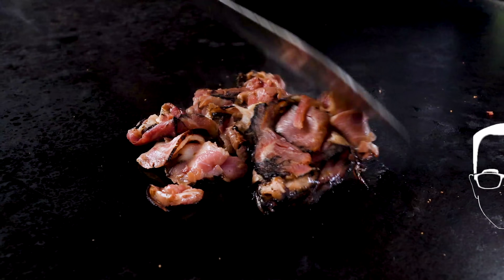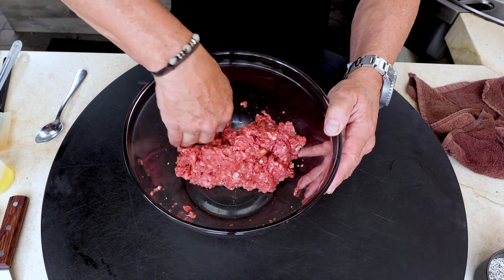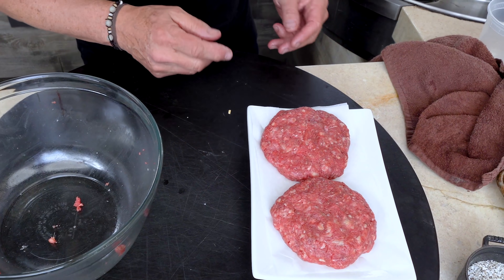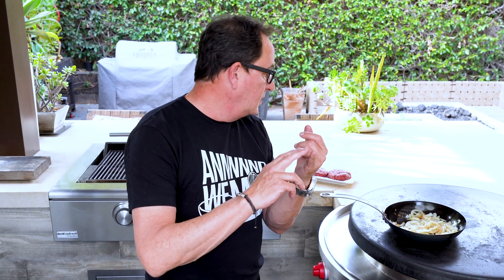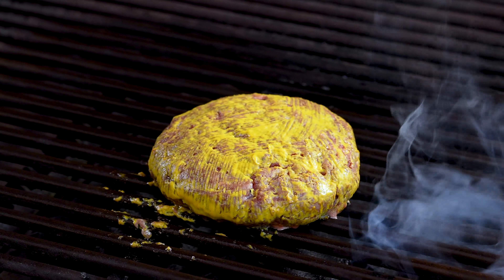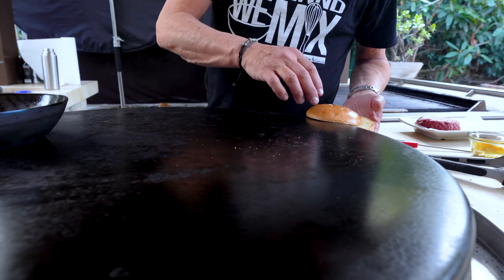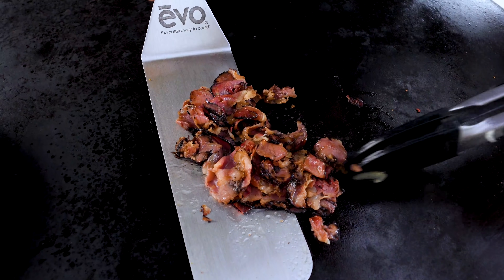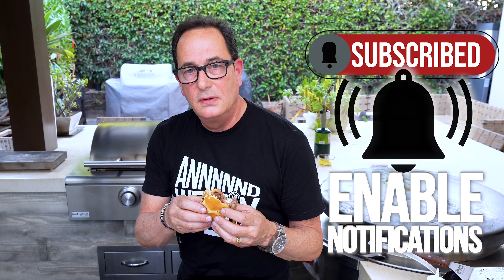THE BEST REUBEN (PASTRAMI!) BURGER...OMG | SAM THE COOKING GUY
We're making the best Pastrami / Reuben Burger / stuffed Juicy Lucy and it will blow you away!

00:00 Intro
00:51 Caramelizing onions
1:31 Seasoning beef
1:56 Forming patties
2:16 Cheese stuffing burgers
3:37 Harry's Ad
5:33 Making a sauce
7:10 Basting burgers
7:33 Grilling burger
10:09 Prepping the bun
10:19 Addressing the pastrami
10:58 Heating pastrami
11:24 Building
13:24 First Bite
14:26 Subscriber food photo winner
15:20 Outro

🔴 INGREDIENTS:
➔ Pastrami
➔ Brioche Bun
⭕ FOR THE ONIONS...
➔ Butter
➔ Oil
➔ Yellow Onion
⭕ FOR THE SAUCE...
➔ Mayo (I used kewpie)
➔ Chili Sauce (American Style)
➔ Pickle Radish
➔ Prepared Horseradish
➔ Lemon Juice
➔ Smoked Paprika
➔ Yellow Onion
➔ Salt
⭕ FOR THE MEAT...
➔ Ground Wagyu
➔ Salt
➔ Pepper
➔ Avocado Oil
➔ Soy Sauce
➔ American Cheese
➔ Muenster Cheese
➔ Yellow Mustard